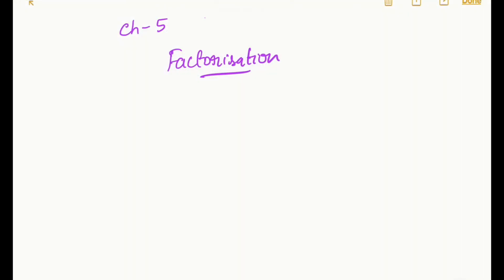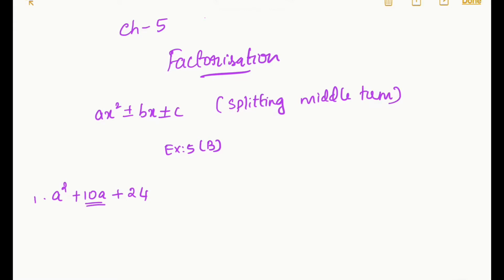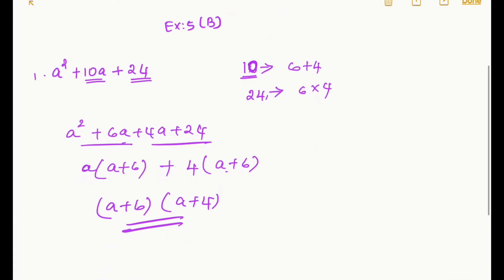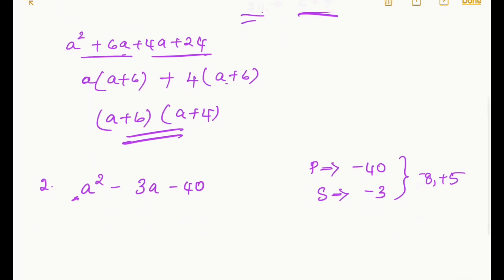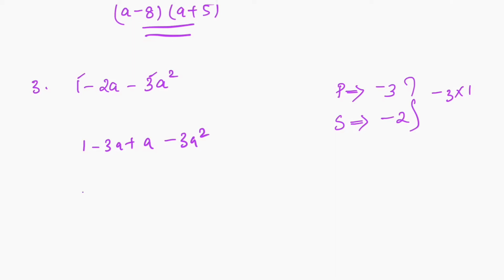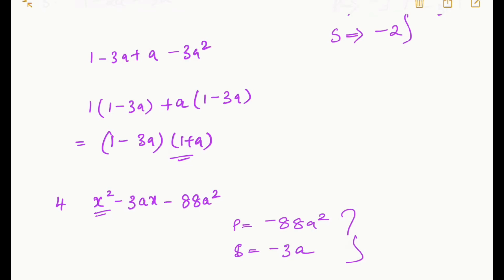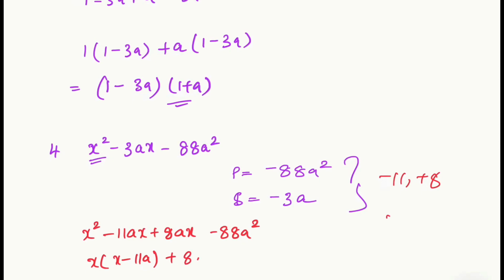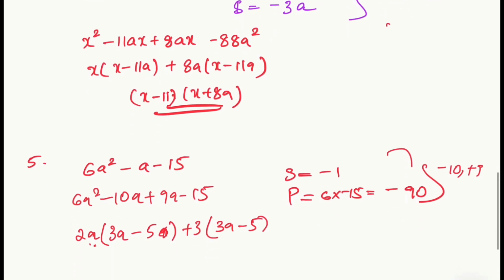Factorisation Part_2